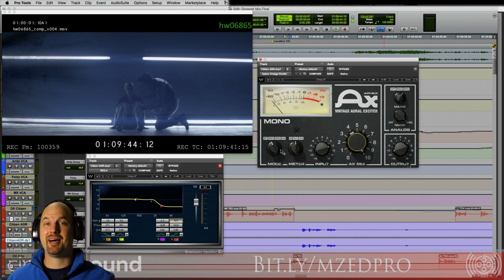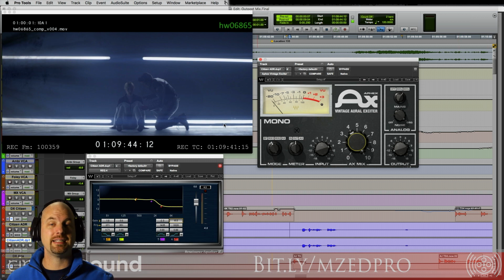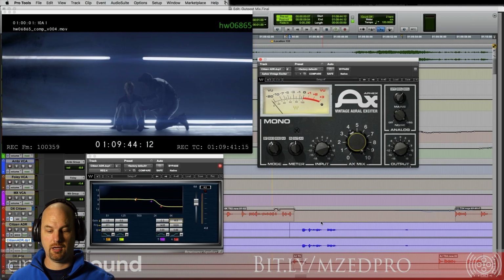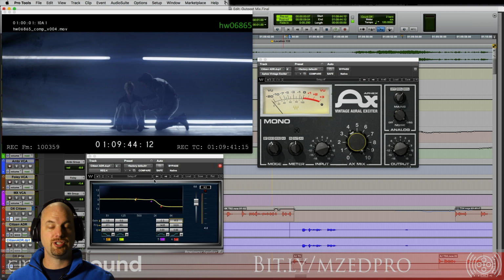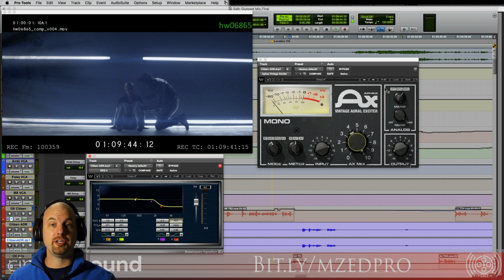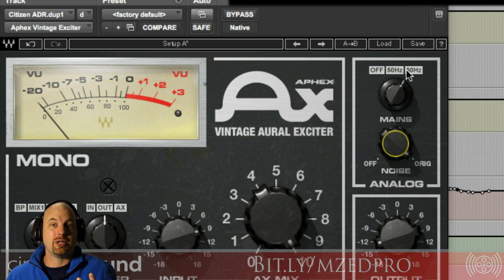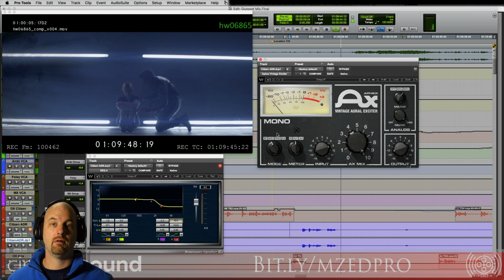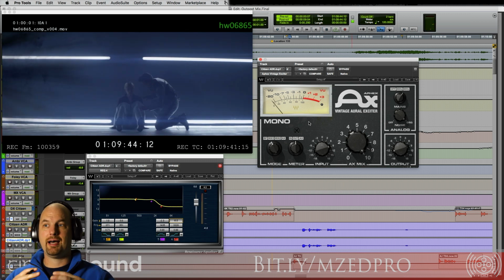Waves Audio Vintage Aphex Aural Exciter Killing ADR!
Get Waves Gold Bundle here!

In this clip, audio guru Mark Edward Lewis from Cinema Sound shows us how to use the Waves Audio Vintage Aural Exciter to make ADR/Looping editing easier.